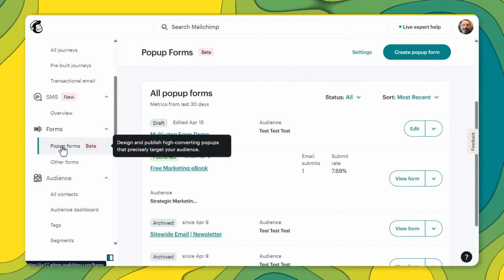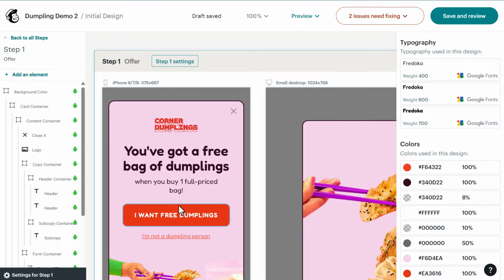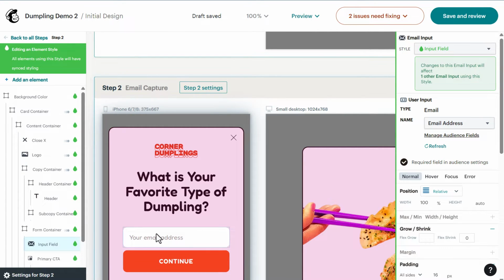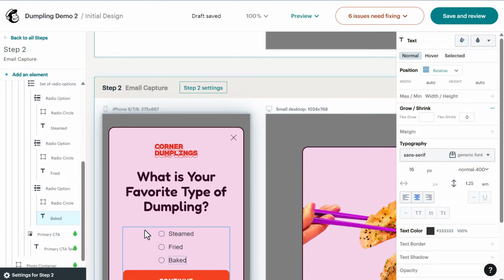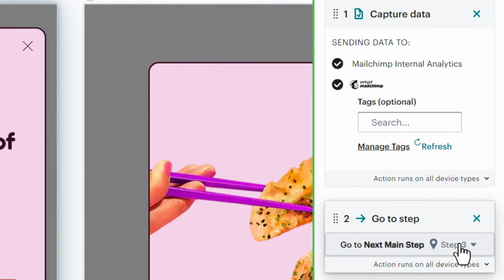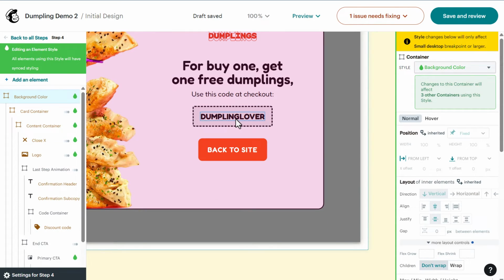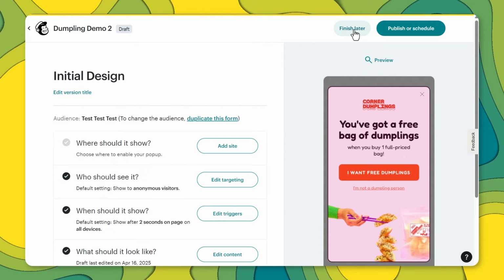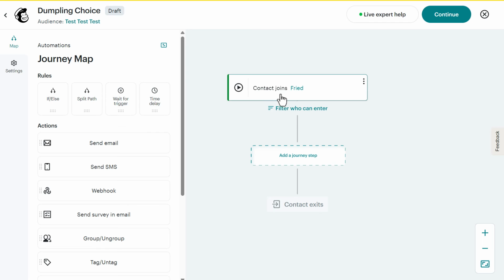Mailchimp Multi-Step Pop-Ups are The SECRET to Higher Conversions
Tired of boring, single-step pop-ups? You’re going to love what the new Mailchimp popup form builder can do. In this video, we’re creating a fun, multi-step popup form that asks an additional question, adds it to a group, grabs the email, and finishes with a tasty little reward (well, if you like dumplings 😉🥟).

OttoKit (formerly SureTriggers) - Automate Your Workflow & Streamline Your Business Processes